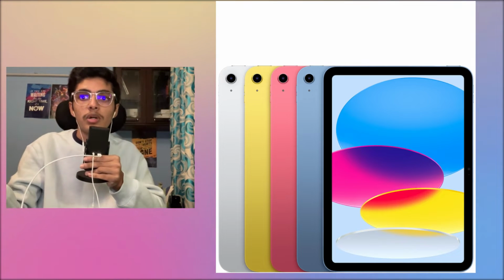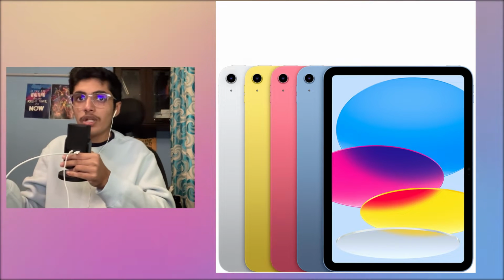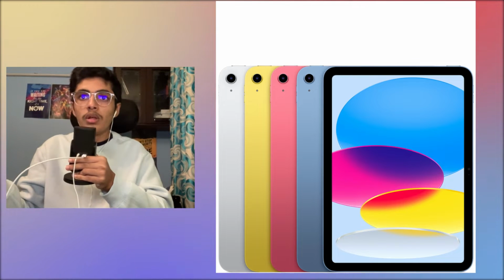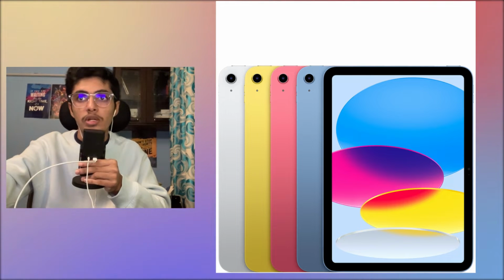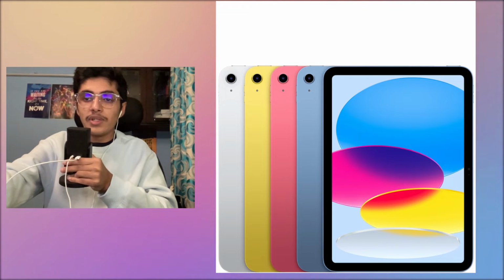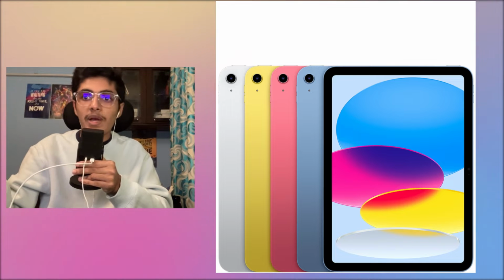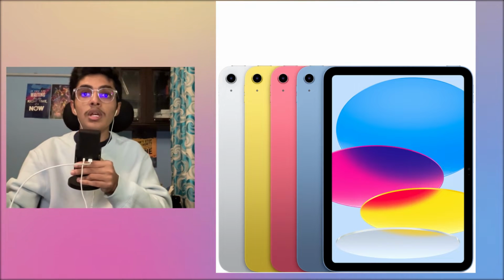IPAD 10TH GEN-THE GOOD, BAD AND UGLY!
Hey guys,
In this clip, Gautam talks about the new iPad 10th gen silently launched by apple via a press conference. The Indian price starts at ₹45,000

Watch the video till the end and let us know your thoughts about this new iPad in the comments below.

apple,appleipad,appleipad10thgen,applepencilfirstgen,dongle